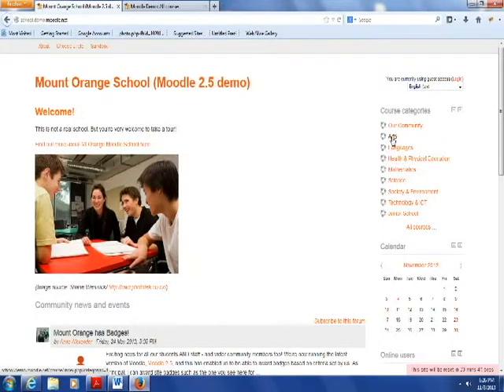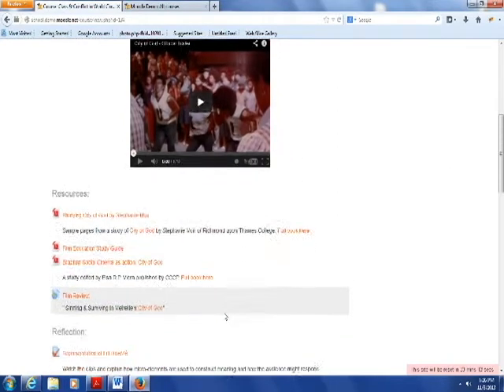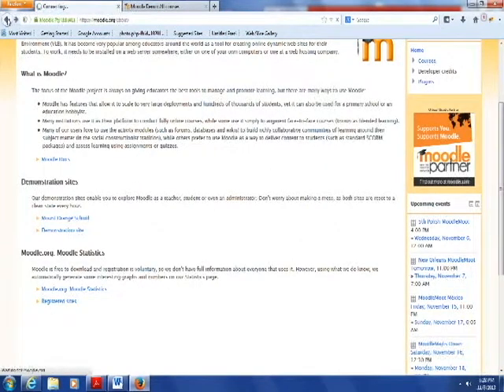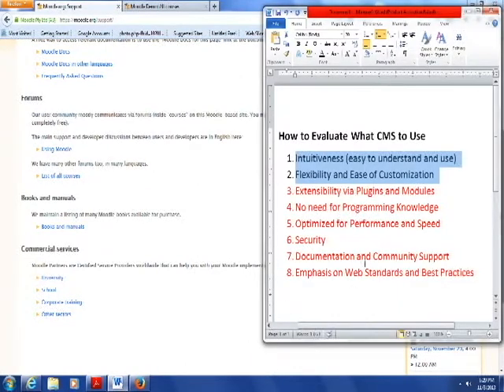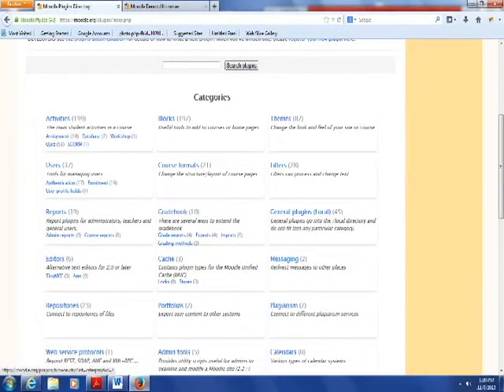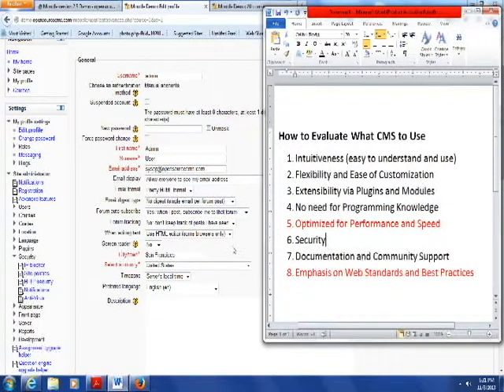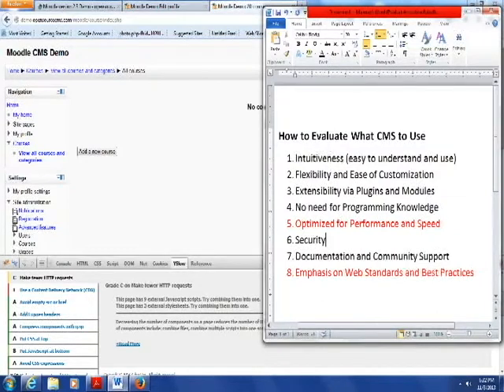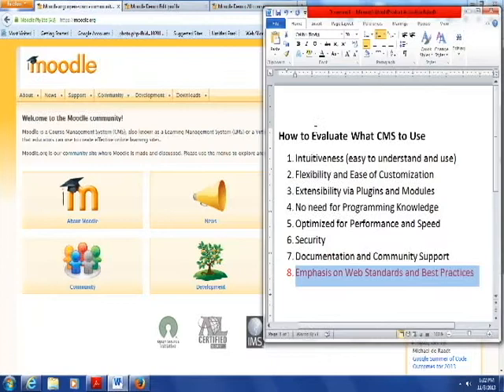Moodle Test Drive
This is a brief test drive of the open source LMS called Moodle, used to deliver course content though an online method.